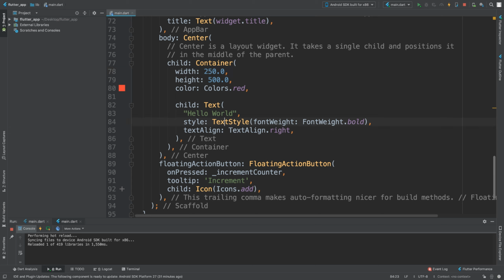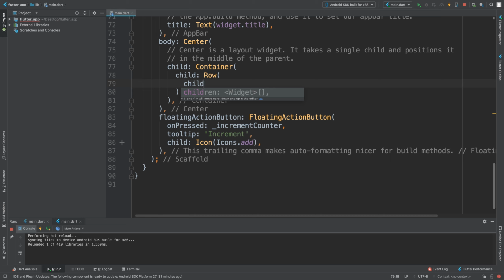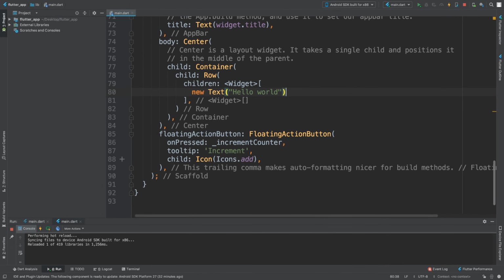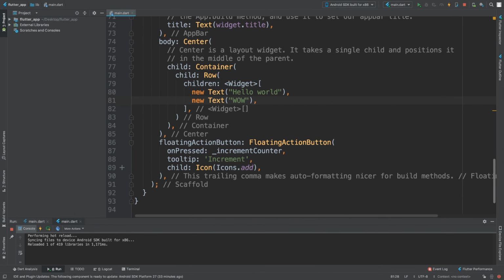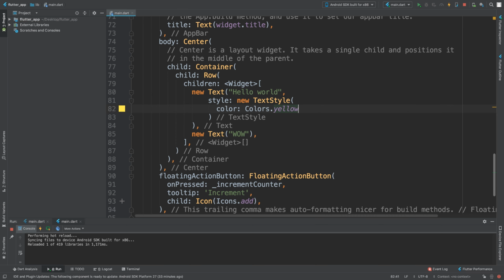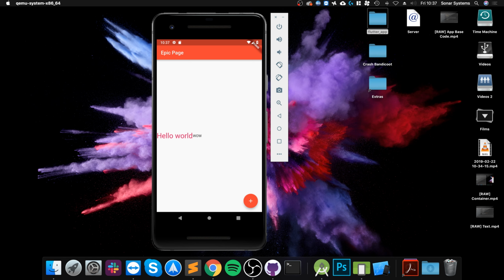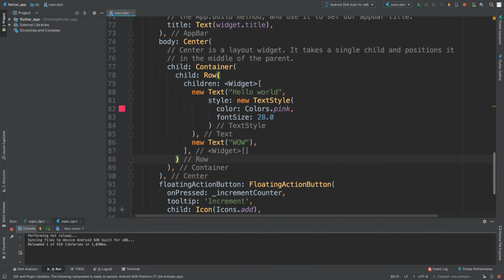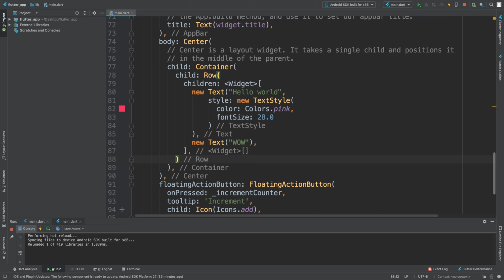Row Widget - Flutter Programming